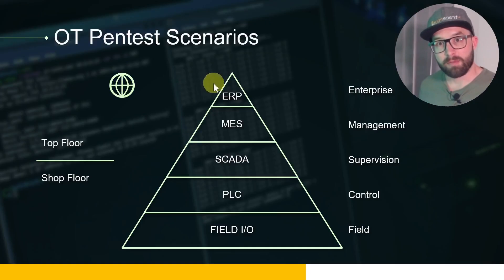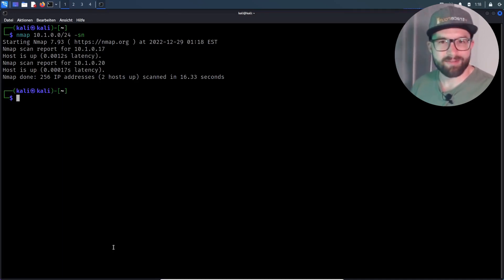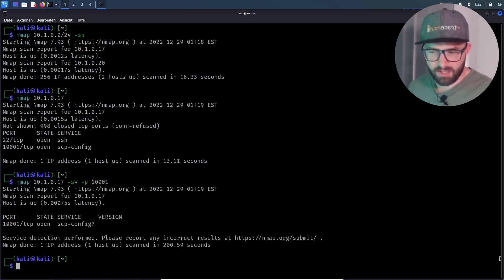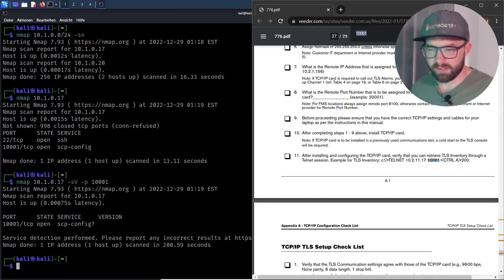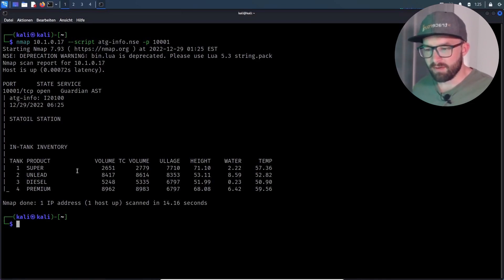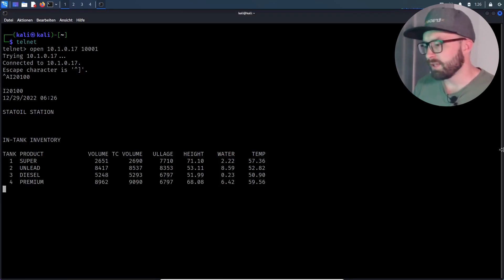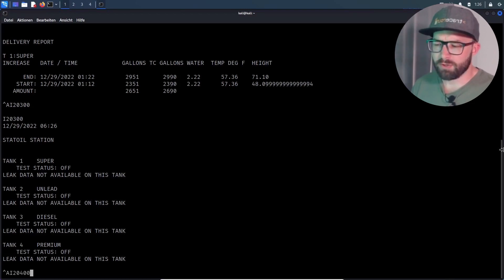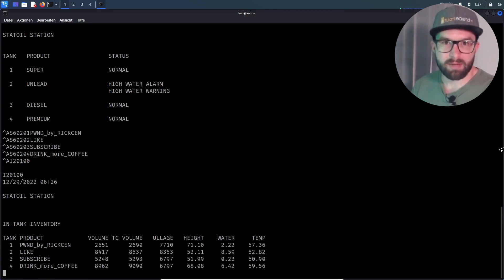BREAKING DOWN "I will pwn your Veeder-Root TLS 350 gas station inventory system"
Ethical hacking of ICS/OT! I created an offensive course for newcomers.

In this video I revisit my video "I will pwn your  Veeder-Root TLS 350 gas station inventory system in less than 60 seconds" and explain the single steps of scanning, enumerating and exploiting the Veeder-Root TLS 350 with TCP/IP Interface. The attacks were carried out against GasPot, an ATG honeypot. TrendMicro connected a whole series of these honeypots to the Internet some time ago and studied the attackers' actions. Click here for the study:

Learn attacking and securing your OT-System, and learn german at the same time: